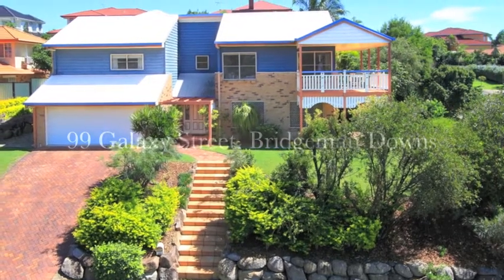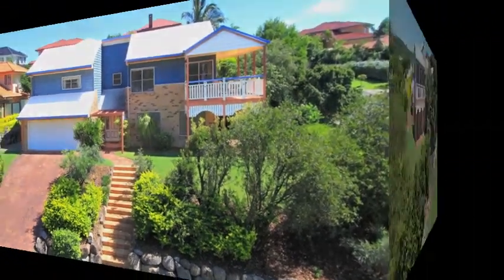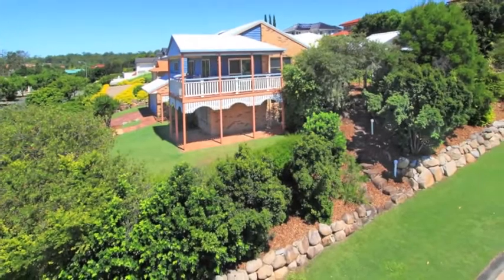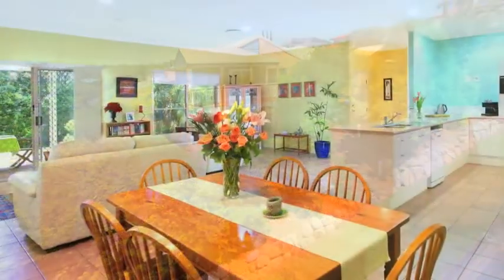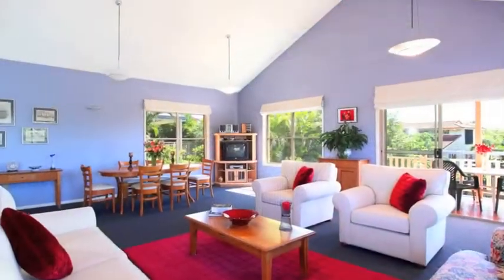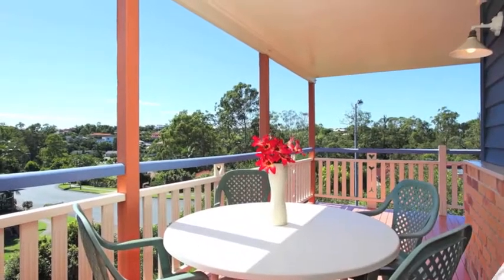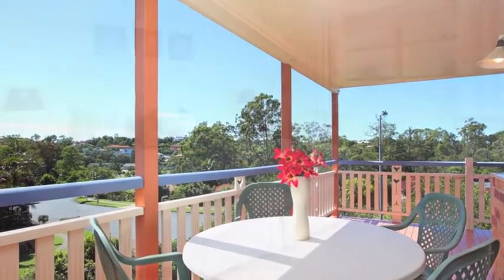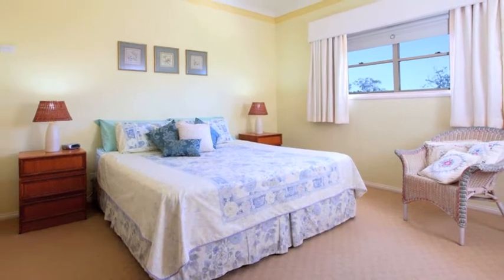SOLD by Thelma Hodkinson - 99 Galaxy Street, Bridgeman Downs - Ray White Northside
This large family home is situated on a prime 1100m2 block and has 5 bedrooms and  features ducted air-conditioning along with 9 foot High ceilings. WOW. Flowing off the large meals and lounge room is the stunning open plan kitchen with gas cooking taking you through to the undercover entertaining area overlooking a beautiful in ground swimming pool and garden for kids to play. Along with 5 bedrooms there are 3 bathrooms, while the master features a walk-in-robe and ensuite.  You'll just love the large formal lounge and dining room with fantastic cathedral ceilings leading you out to the balcony. Extra features also include luxuries like satellite disk, security screens, mood lighting, intercom system, ceiling fans and vacumaid.  It is an Ideal home for dual living, if you have teenagers or older parents living with you. CALL Thelma Hodkinson on 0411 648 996 to discuss this fantastic family home or any property matter.